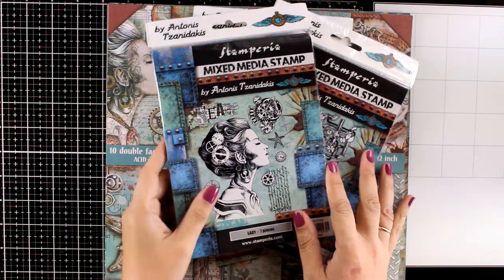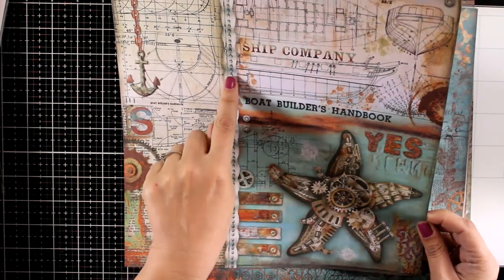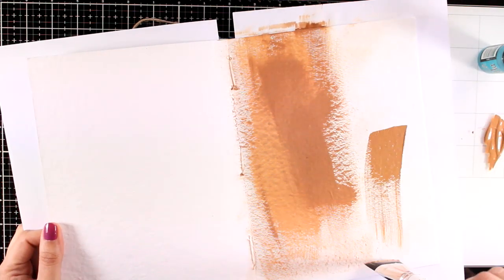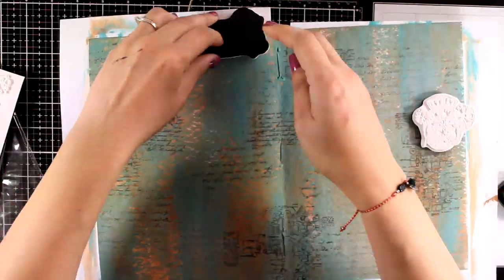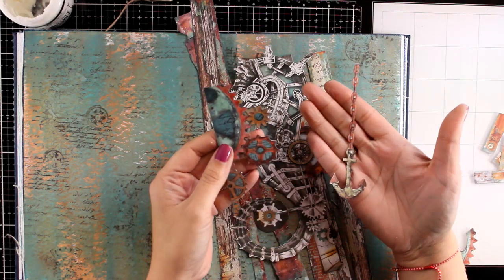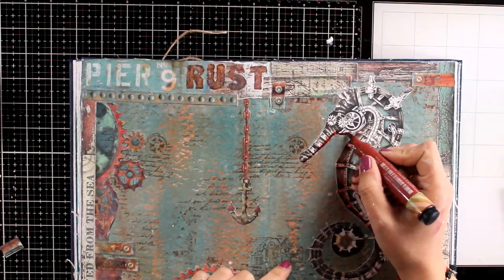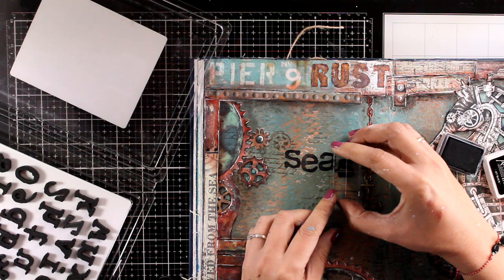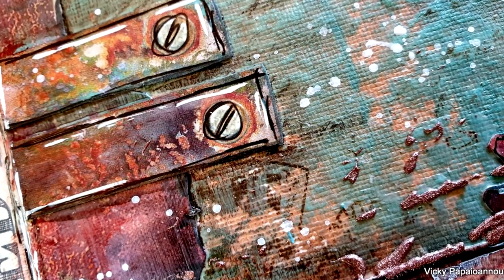Seas the Day: Art Journaling with Vicky Papaioannou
Follow along as special guest Vicky Papaioannou takes us through this gorgeous art journaling installment!

• Tim Holtz Flip Top Distress Paint PEACOCK FEATHERS Ranger TDF53149

• Tim Holtz Flip Top Distress Paint VINTAGE PHOTO Ranger TDF53354

• Ranger 4 ounce MULTI MEDIUM MATTE Paint Glue INK41535

• Tim Holtz Distress Archival Ink Pad MINI KIT 3 Ranger aitk64848

• Faber-Castell STAMPER'S BIG BRUSH GIFT SET 15 Piece Pitt Artist Pens 770056